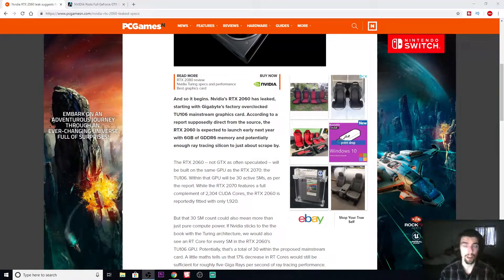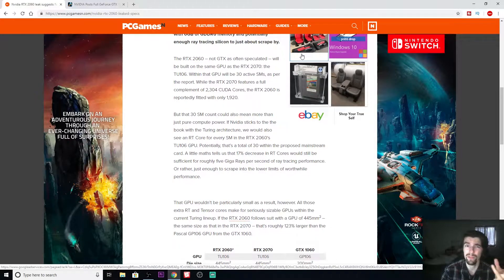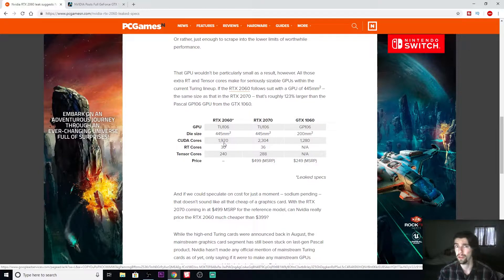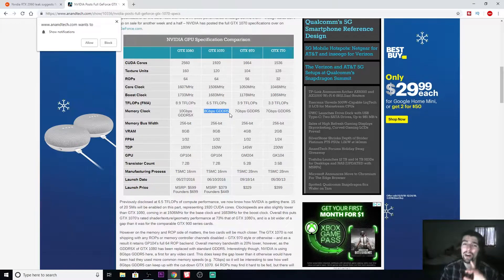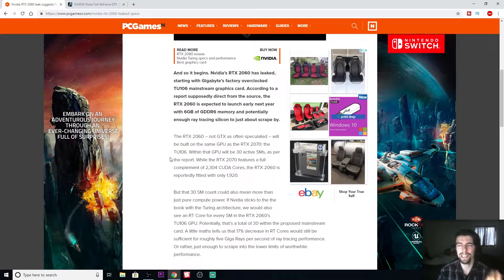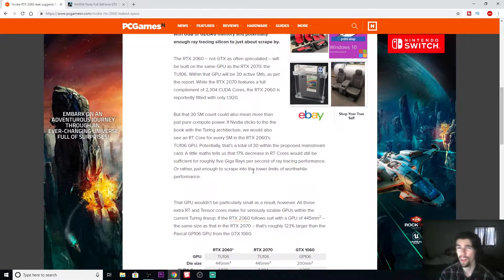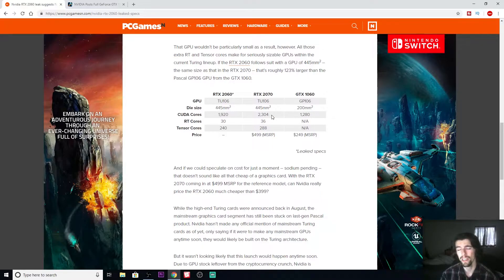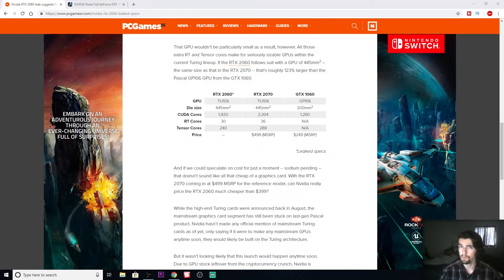RTX 2060: Release date and Specs Leaked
The rtx is trying to beat Navi to the table, but will it be enough to save Nvidia from drowning? Probably not AMD is making waves!

GTX 1080